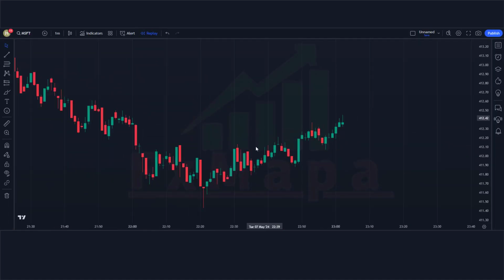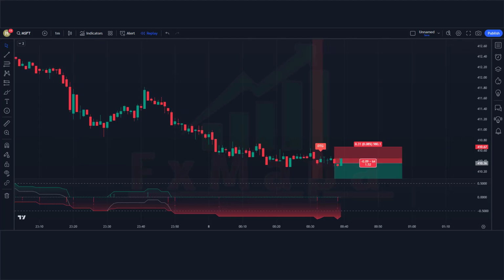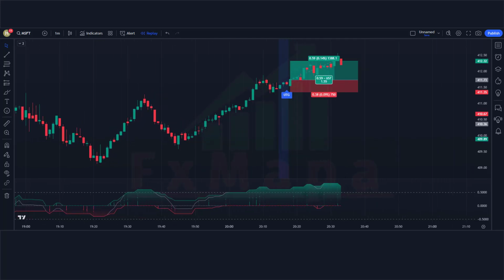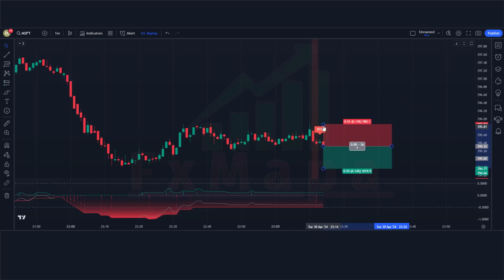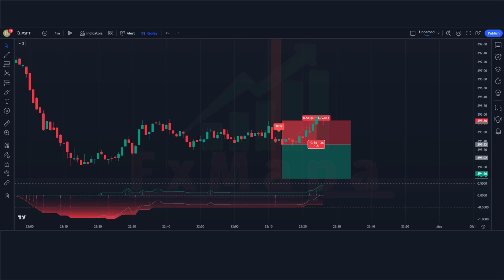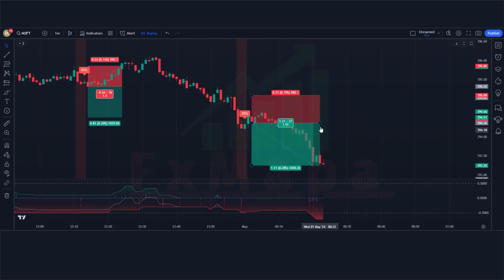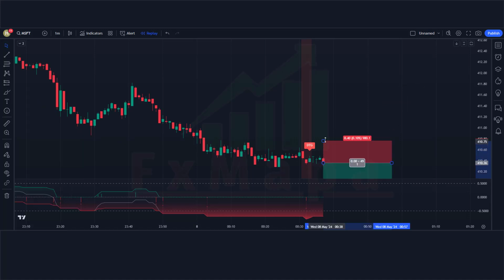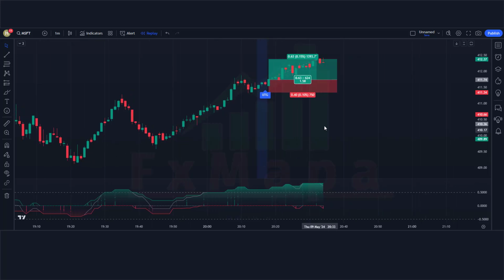We just Found Truly Magical FVG Oscillator Indicator On Tradingview!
Discover the truly magical FVG Oscillator Indicator on Tradingview! Learn how this indicator can help you make better trading decisions and improve your overall trading strategy.

In this video, we’ll walk you through :  Tradingview

Risk Warning
Truly Magical FVG Oscillator Indicator
FVG Oscillator Indicator On Tradingview
Tradingview
Tasuki Gap
FVG Oscillator
tradingview best indicators
forex strategy
scalping strategy
best tradingview indicators
Metal,best indicator for scalping
scalping strategy
stock
Dow Jones
us30
us30 live trading
AMC Stock
tradingview
forex trading
stock trading
stock buy
Truly Magical Fibodex Trap Indicators
scalping indicator,scalping
best buy sell indicator tradingview
tradingview indicators
apple
amc,sp500
us stock trading
us stock
cryptotrading
scalping trading strategy
stock accurate
us30
best indicator for scalping,scalping strategy
Fibodex Trap Indicators On Tradingview
Tradingview
We just Found Truly Magical Fibodex Trap
Fibodex Trap,best tradingview indicator
Smoothed Heiken Ashi,Heiken Ashi
Dow
stock trading
forex
tradingview
apple
forex
us500
us100
sp500
algo trading
tradingview tutorial
tradingview indicators
fxmapa
trading strategy
scalping trading strategy
1 minute scalping strategy
day trading
scalping
s&p500